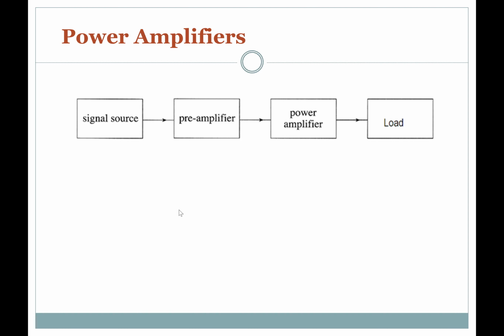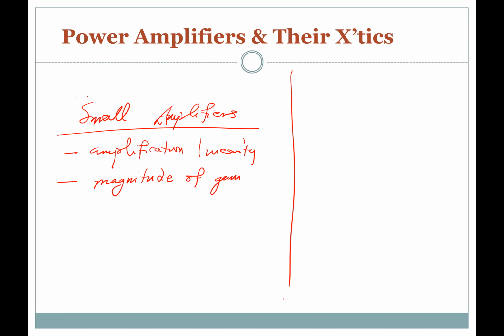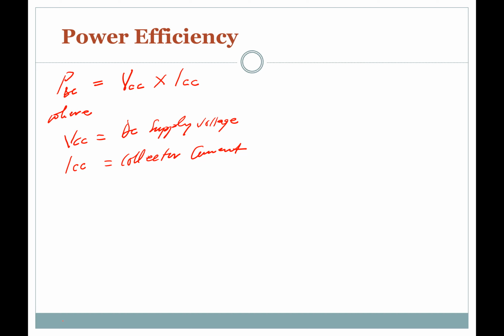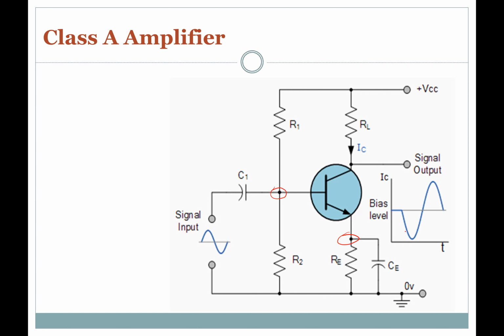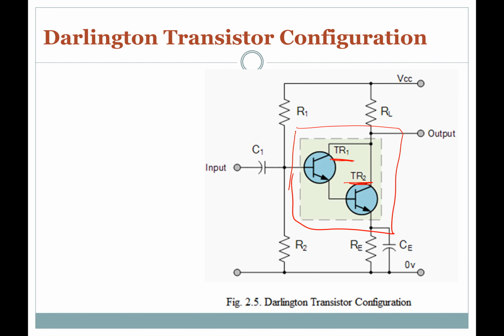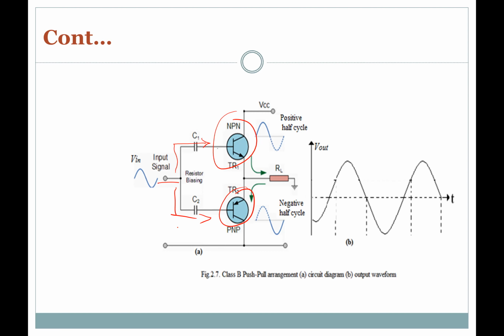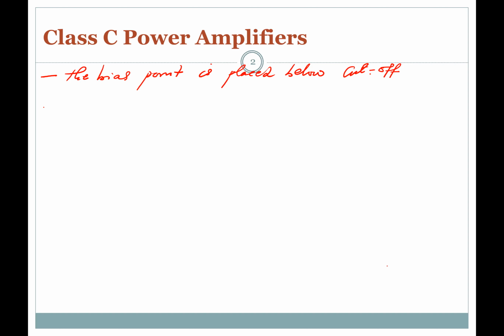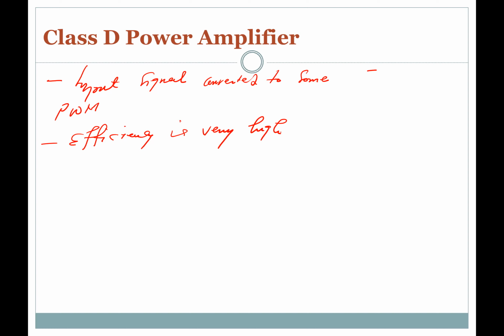Lecture 2 Power Amplifiers A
This lecture highlights briefly on Power or Large Signal Amplifiers, their characteristics and their classifications.